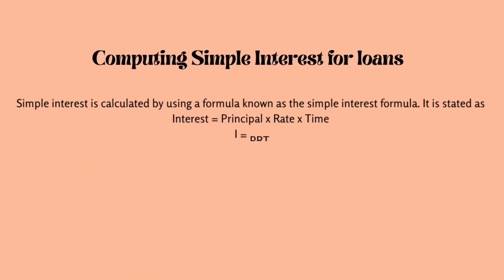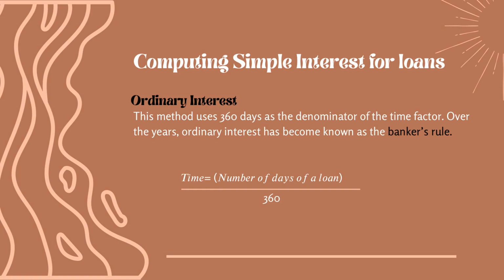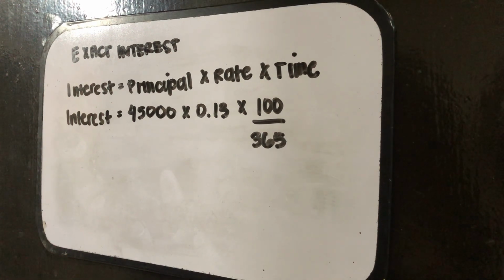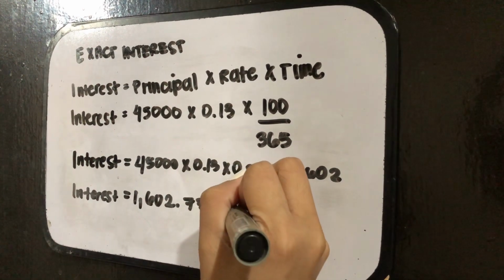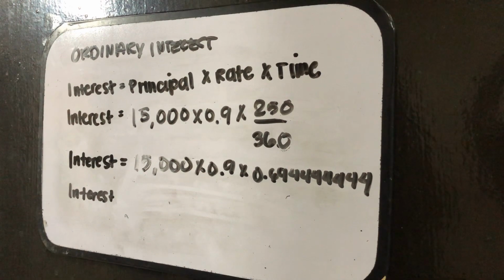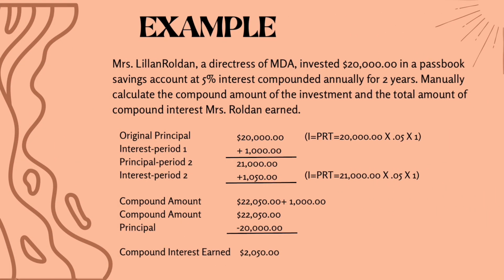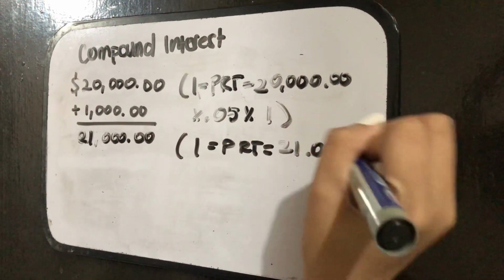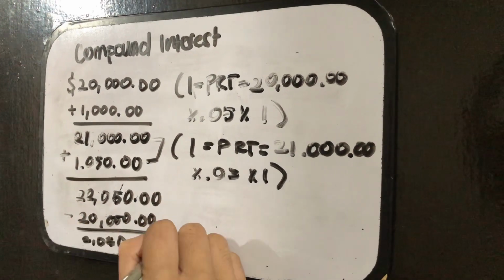MARAVILLA MARIA CRISTINA 11-HAWKING (STEM 2)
Week 1:Simple interest and Compound interest